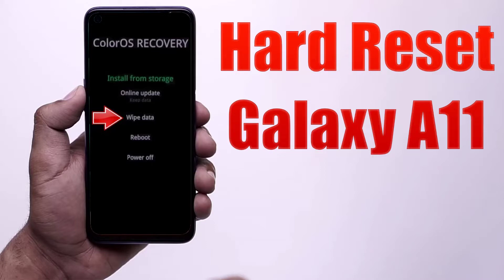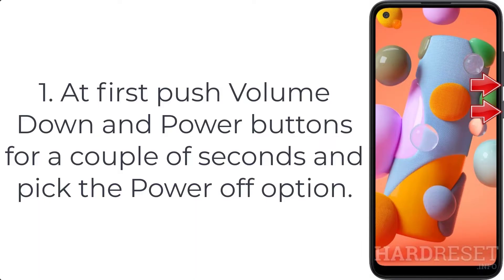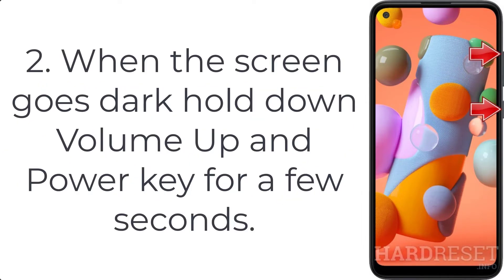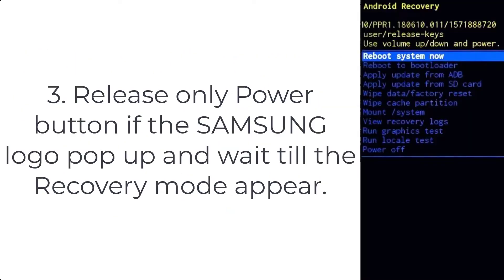Hard Reset Galaxy A11 | Factory Reset Remove Pattern/Lock/Password (How to Guide)